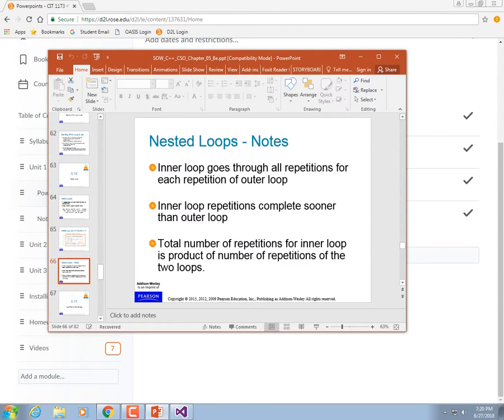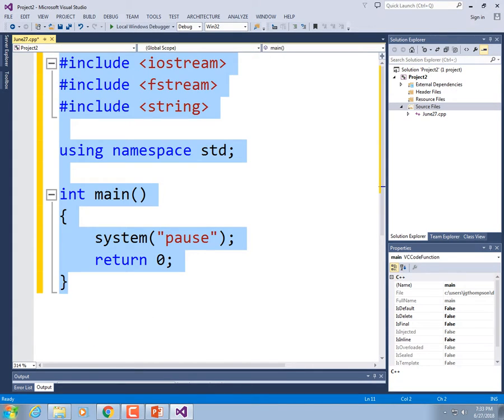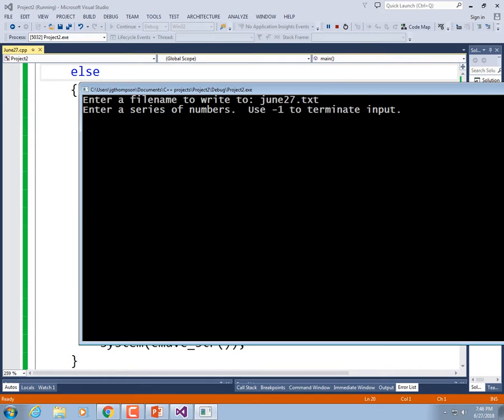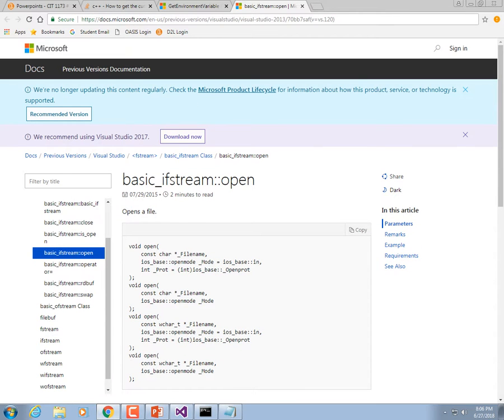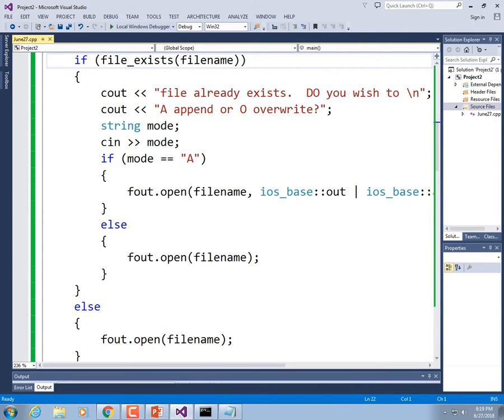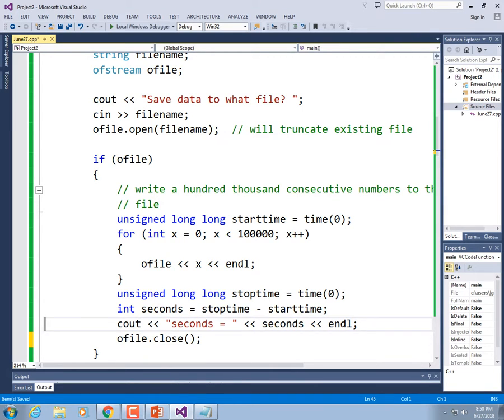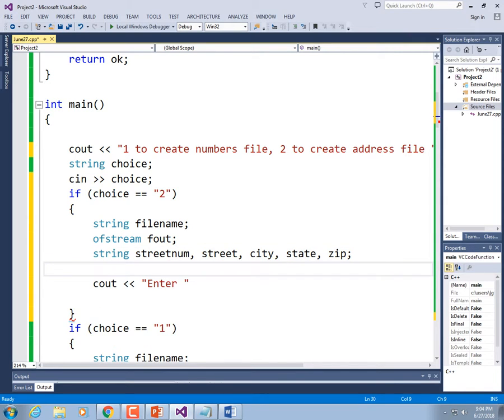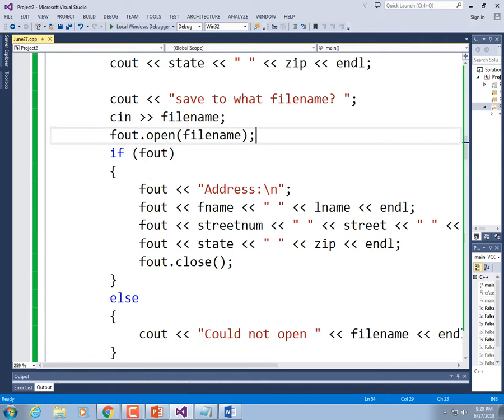CIT1173#5141 (June 27 2018) Chapter 5 File IO